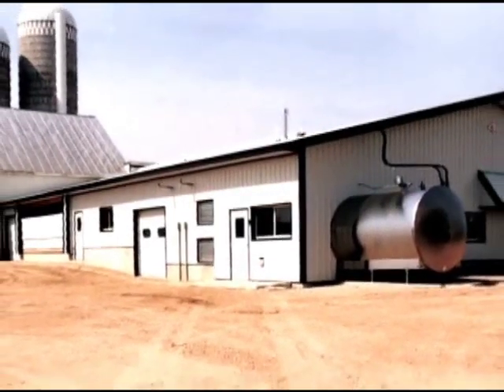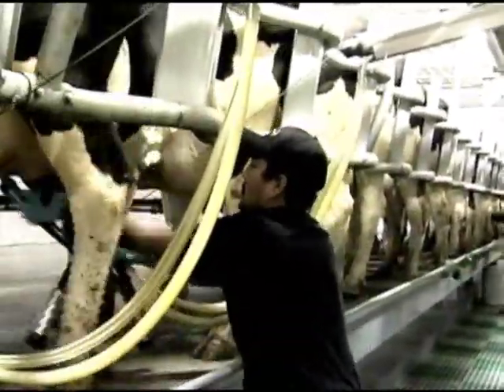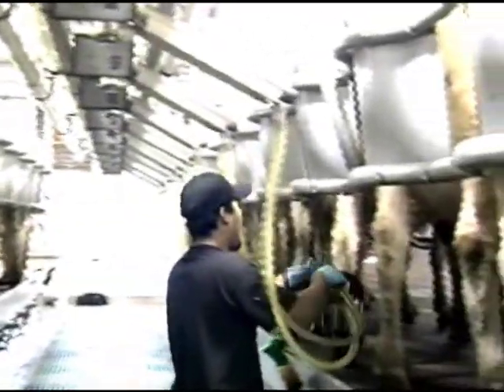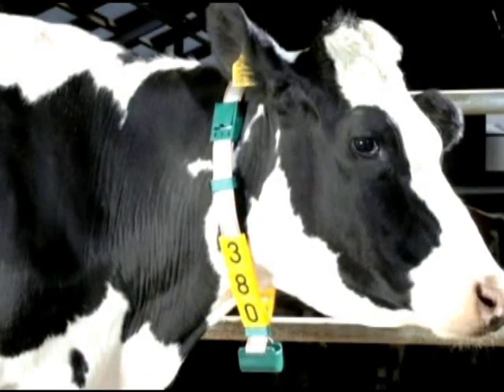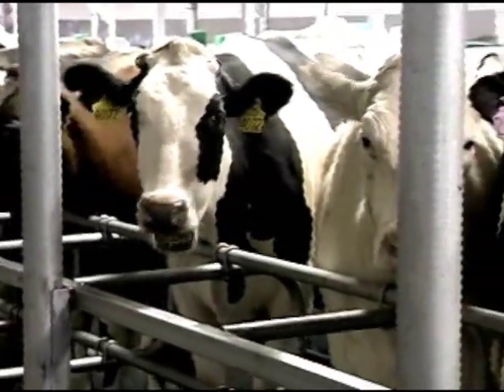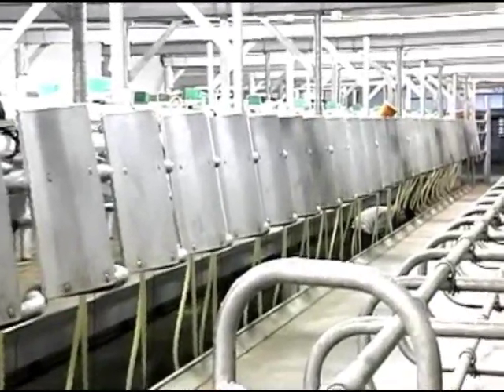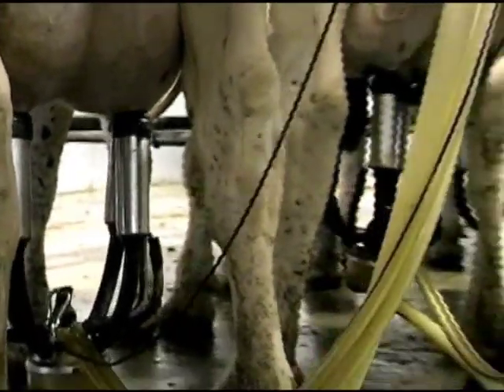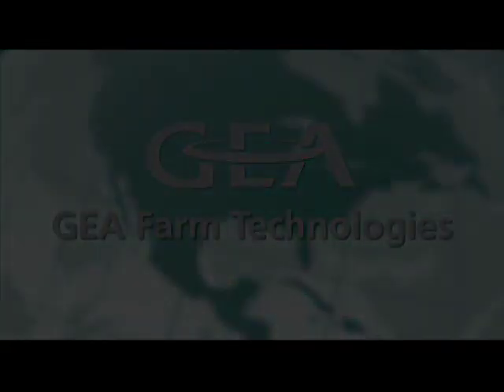GEA Farm Technologies - SwingOver Milking Parlor System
Both sides of the milking parlor can use one set of milking units, pulsators, and detachers with this economically efficient solution.